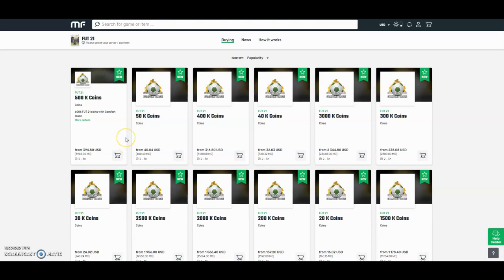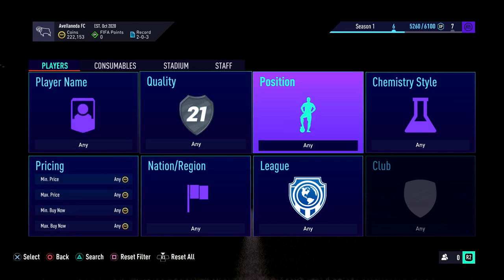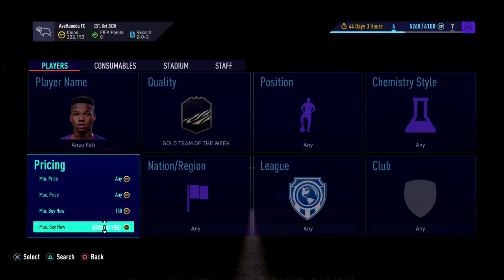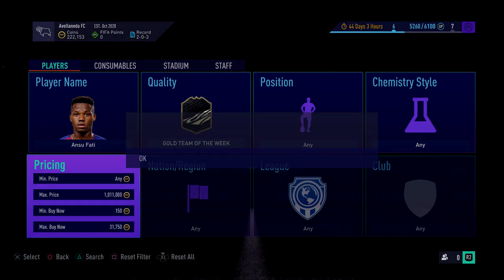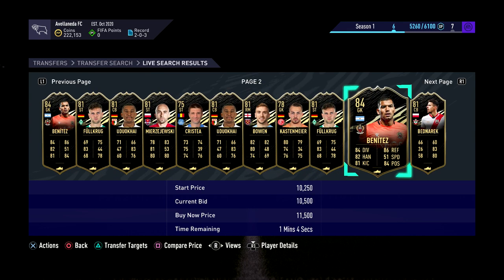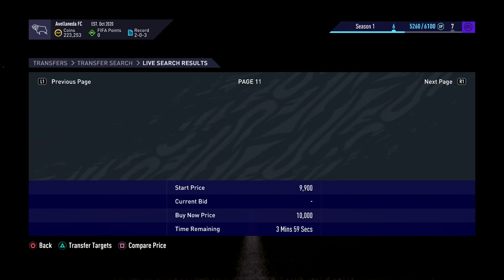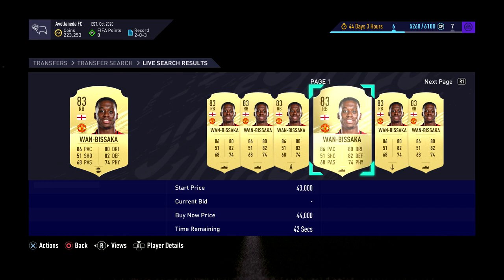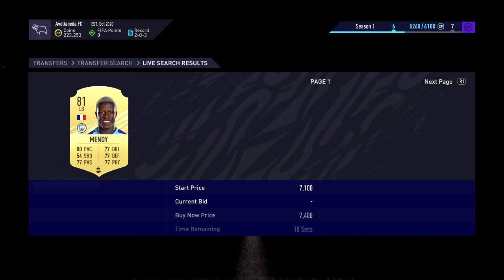HOW TO TRADE WITH 250K-500K ON FIFA 21!! - ICON SNIPING / HIGH BUDGET TRADING TUTORIAL!!